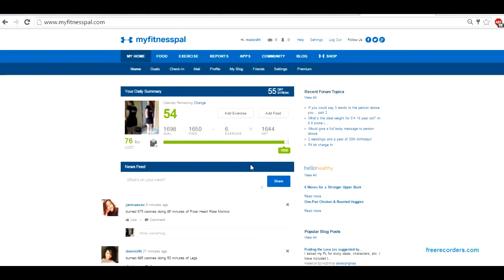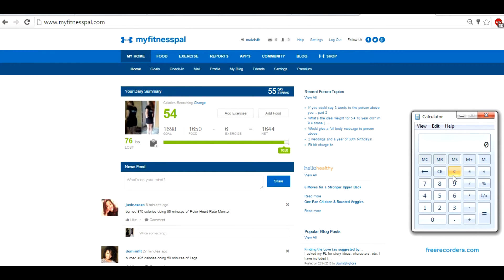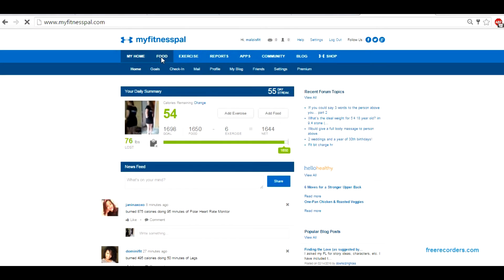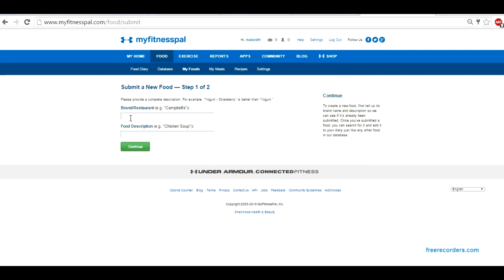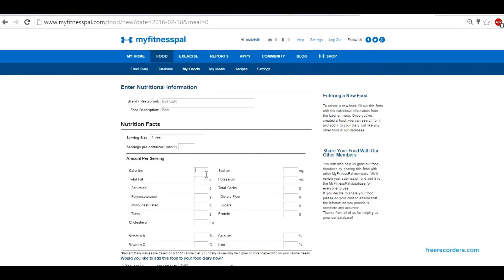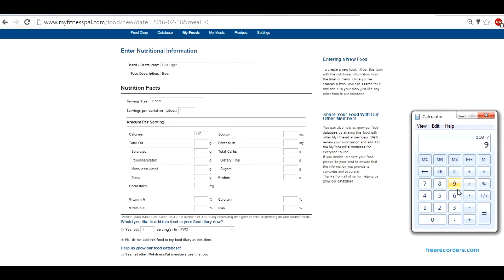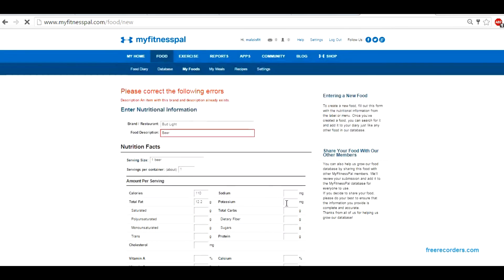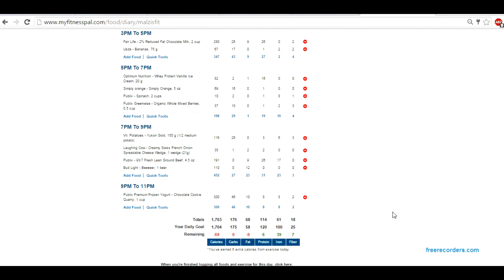IIFYM Resource | How to Calculate the Macros for Alcohol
Flexible dieters must custom add the macros of alcohol to MyFitnessPal. Here's how!